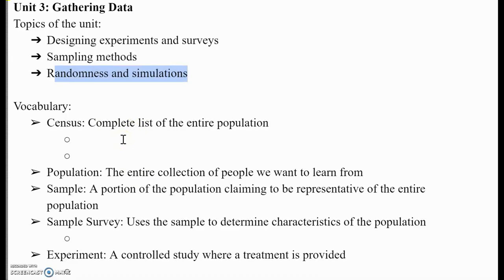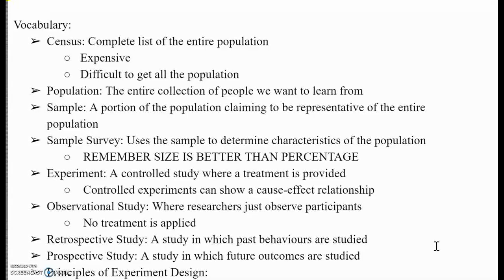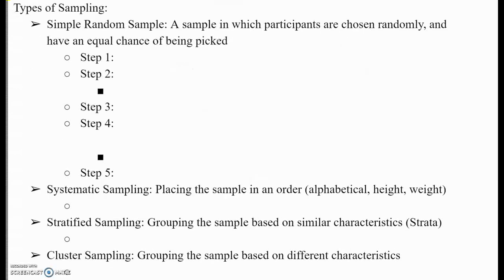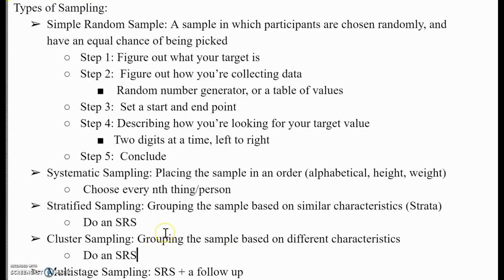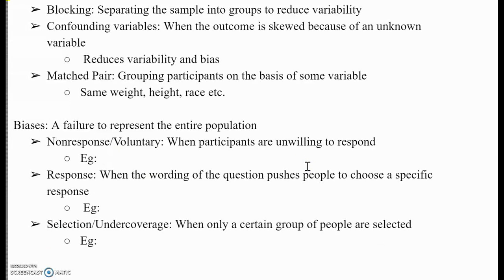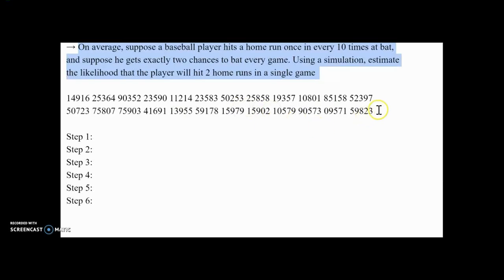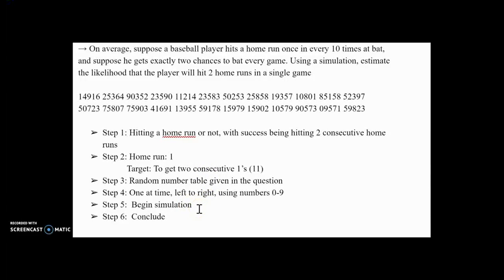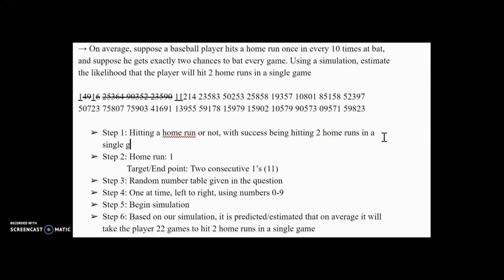AP Statistics Unit 3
Gathering​ ​Data